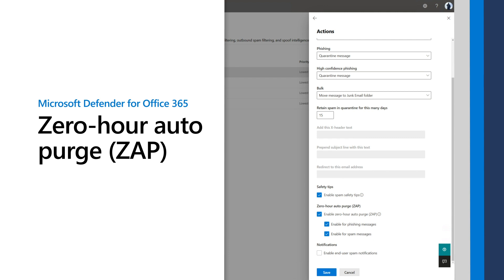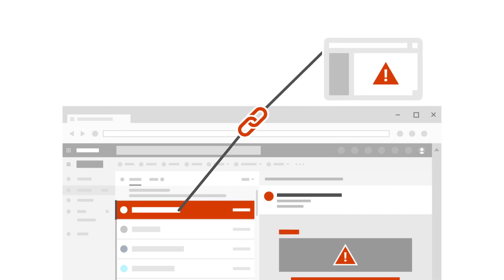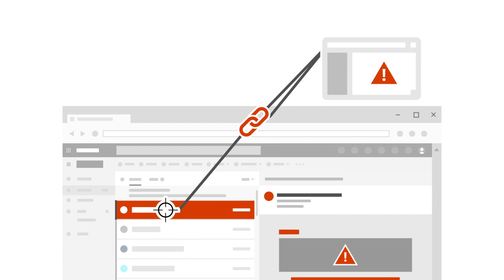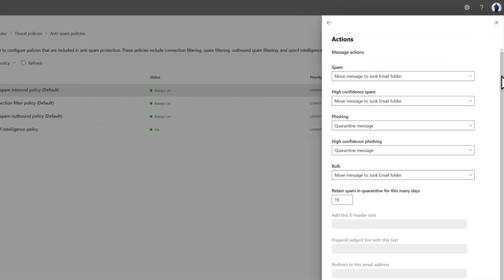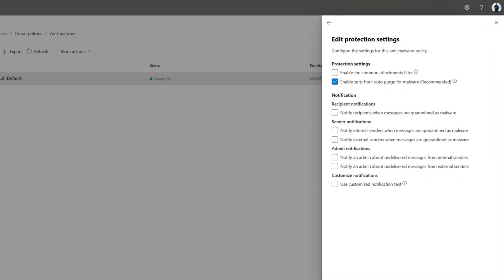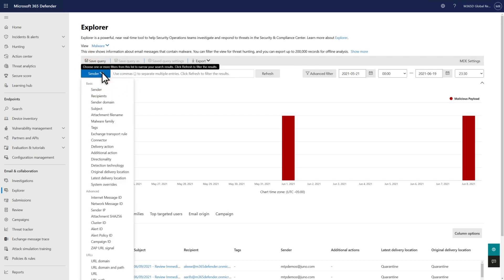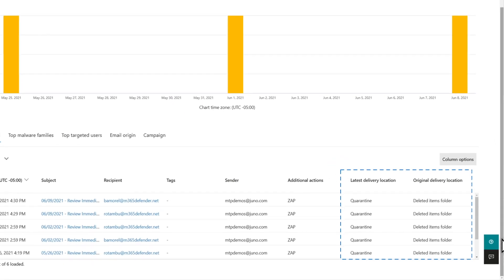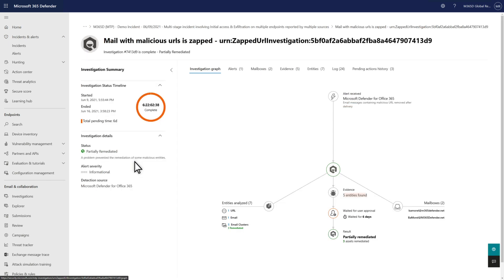Zero-hour auto purge (ZAP) in Microsoft Defender for Office 365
Learn how ZAP in Microsoft Defender for Office 365 automatically detects and neutralizes threats in email.